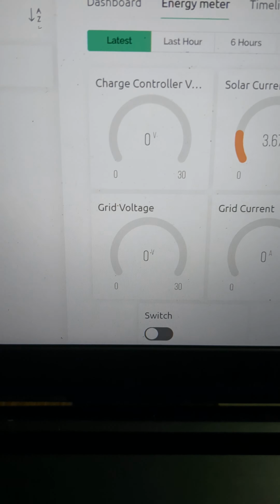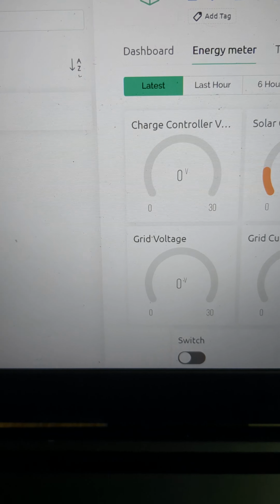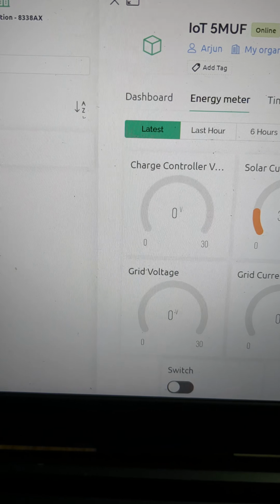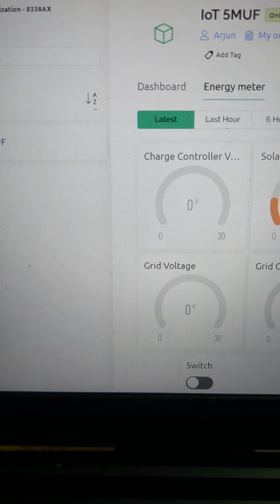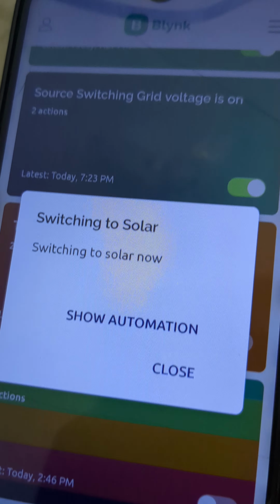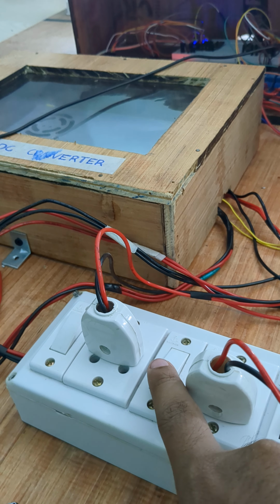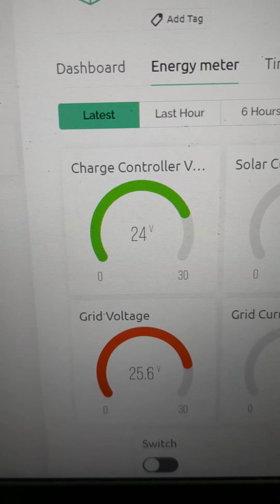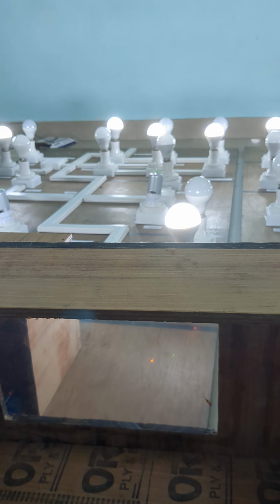Voltage based Source switching